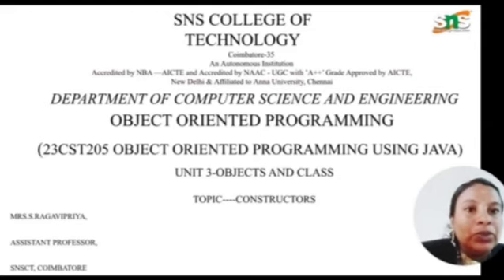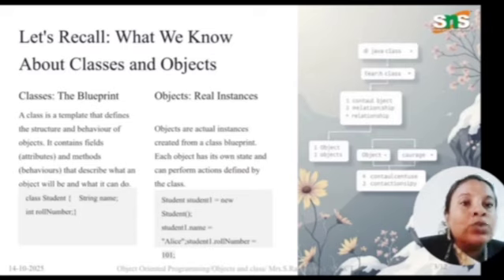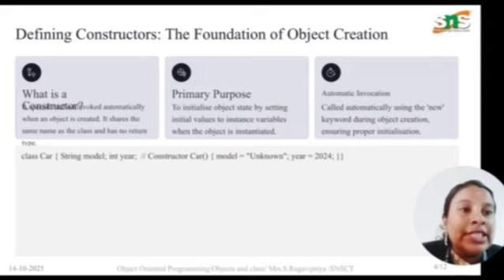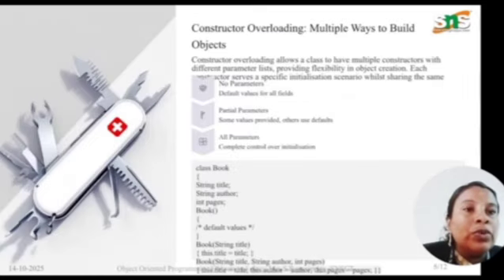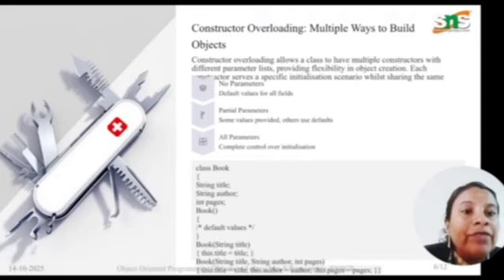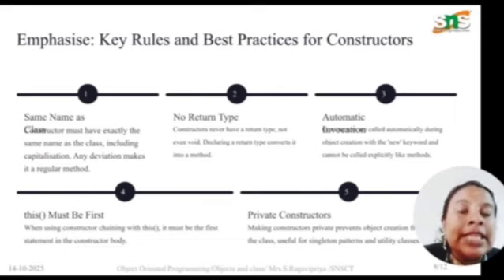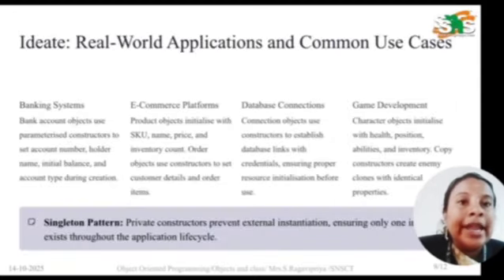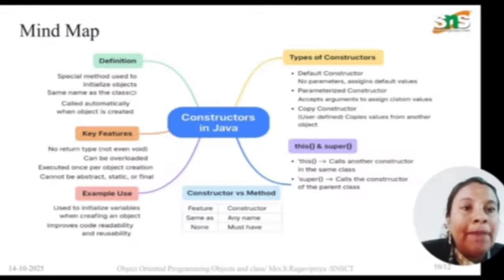CONSTRUCTORS | OBJECT ORIENTED PROGRAMMING USING JAVA | SNS INSTITUTIONS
A constructor is a special method that initializes an object and is automatically called when a class instance is created using new. It is used to set default or user-defined values for the object's attributes

A constructor has the same name as the class.
It does not have a return type, not even void.
It can accept parameters to initialize object properties.